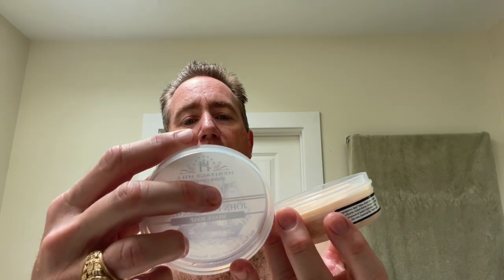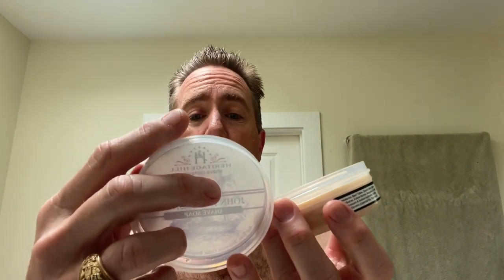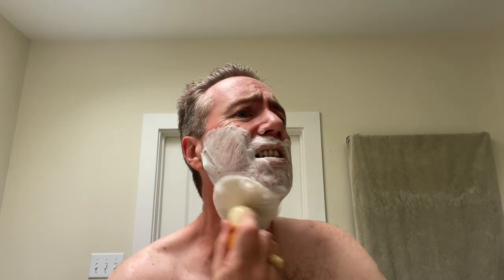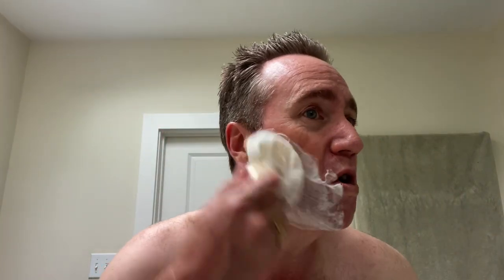Harvest Gold Shaving Brush - Groovy 70's Vibe Shave!